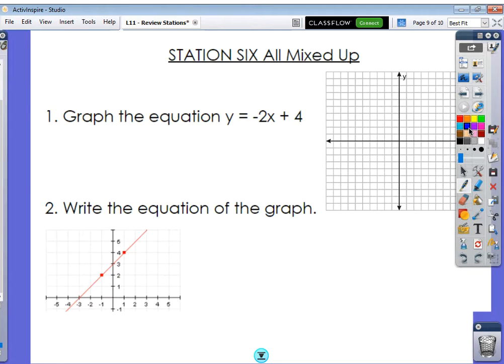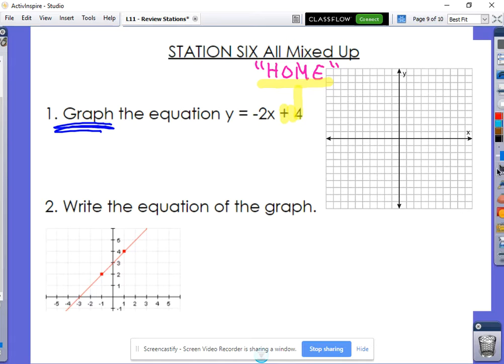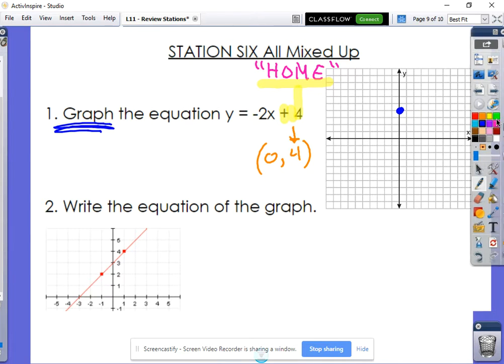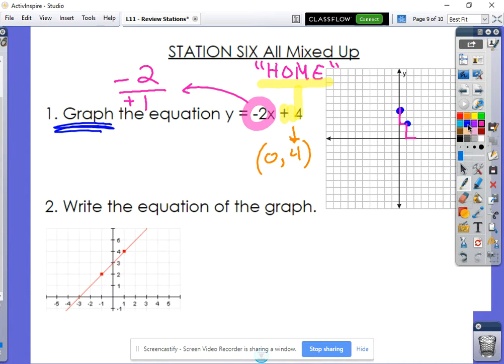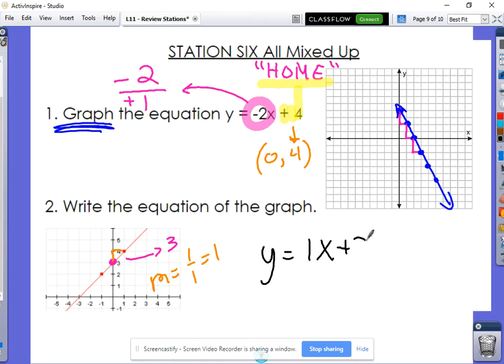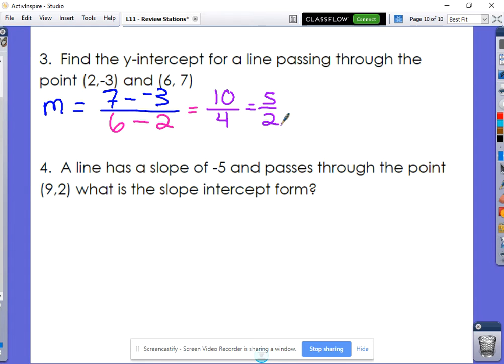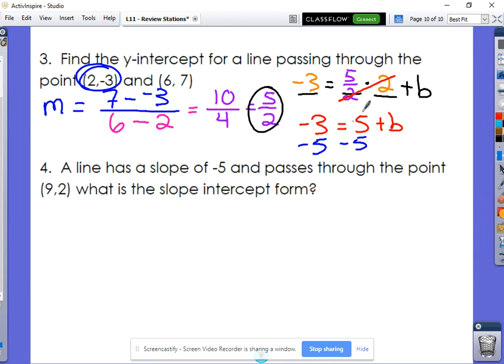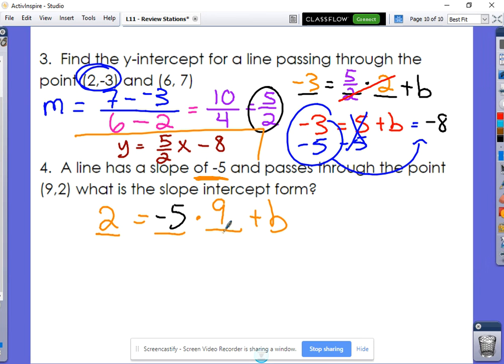Unit 1 Day 11 - Part 6